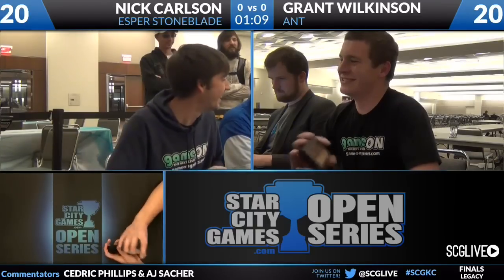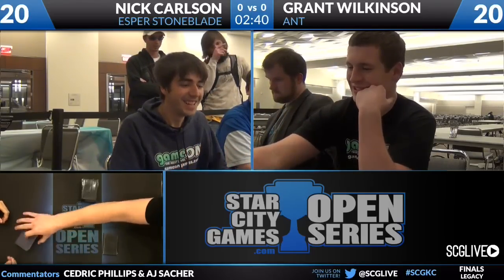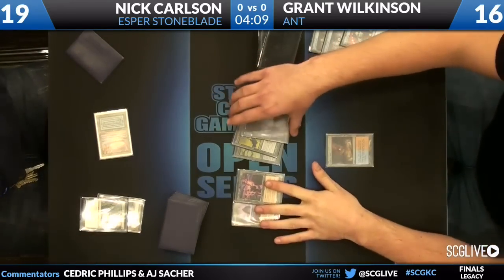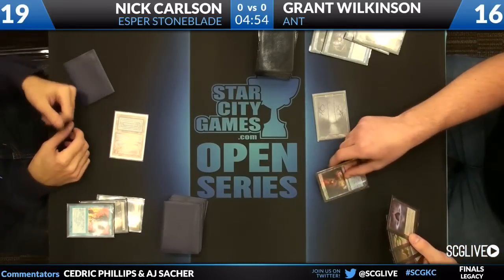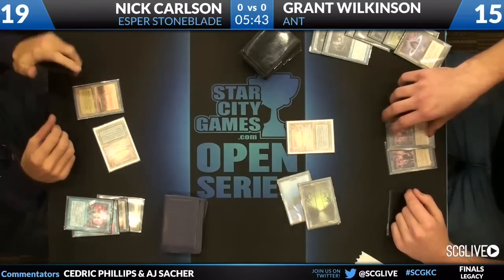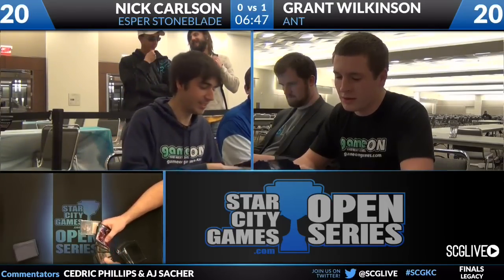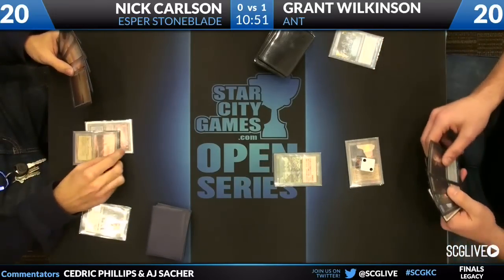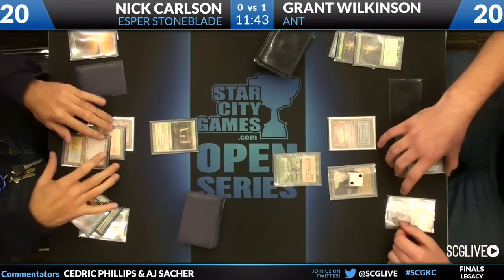SCGKC - 2013 - Legacy - Finals - Grant Wilkinson vs Nick Carlson